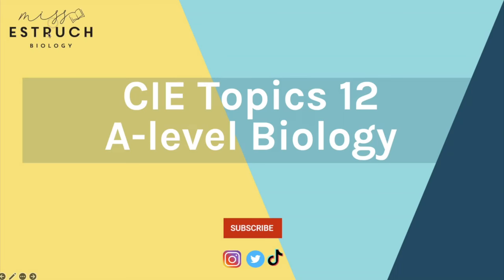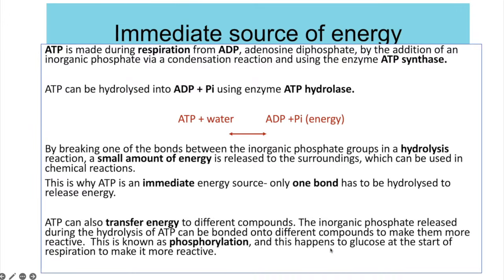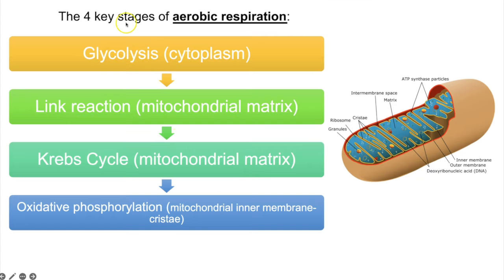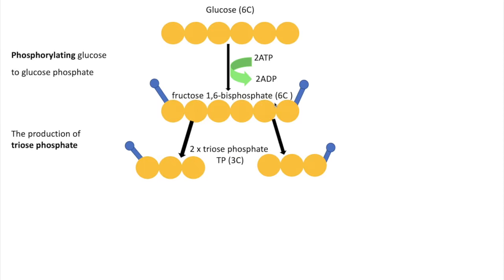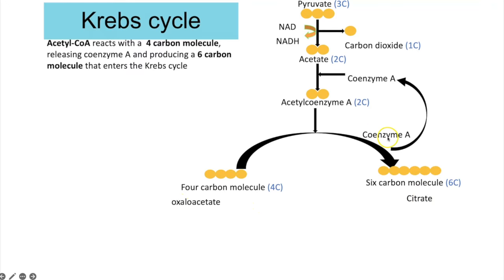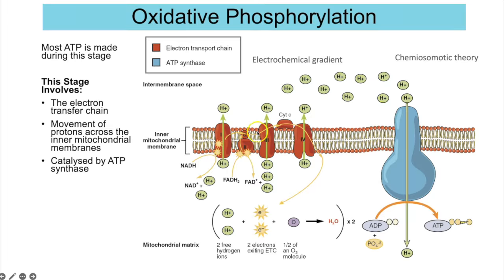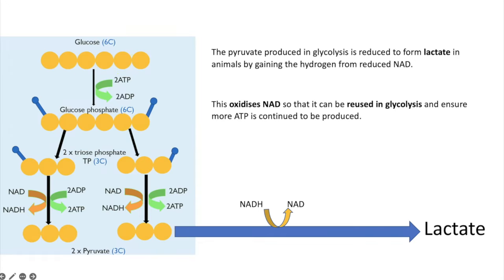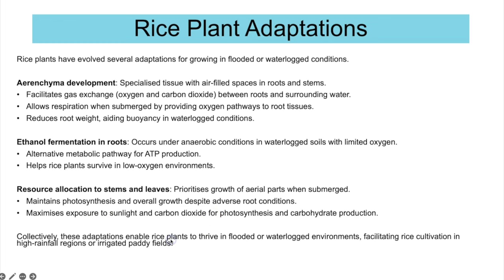Energy & Respiration 2027 Topic 12 ENTIRE topic for CIE A-level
🎁 FREE CIE A-Level Biology Video Workbooks
Don't just watch—learn actively. Download my FREE CIE Video Workbooks to complete alongside every Entire Topic lesson. Each workbook includes guided notes, questions, and activities to help you revise more effectively.